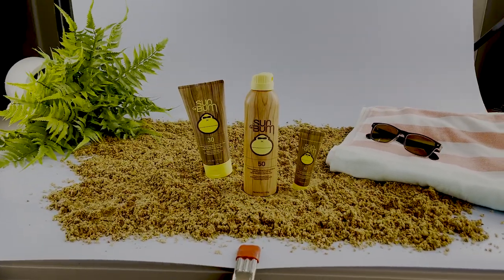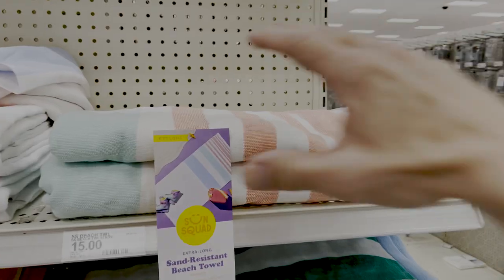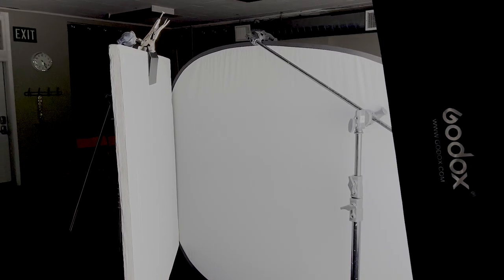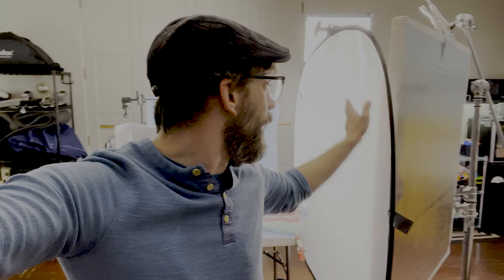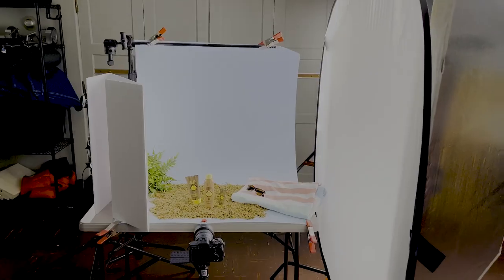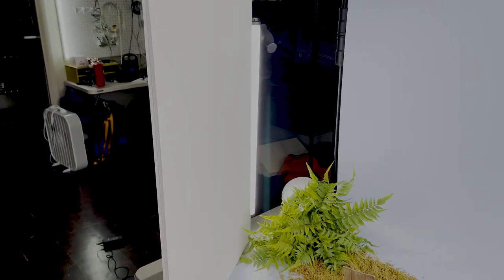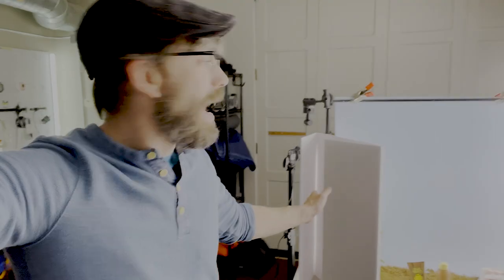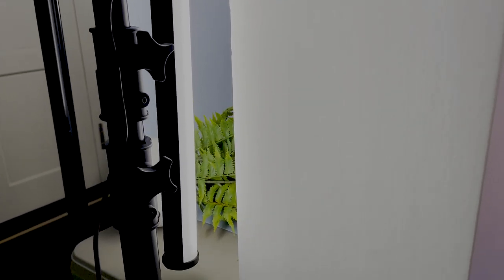How to light and photograph products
Join us in the studio as we hang out with Adam Huber and learn the secrets of taking killer product shots. We all know that a great photo is more than just pushing the button on a camera. It's about the lighting, the art direction, and setting the scene just right. That's where Adam comes in, he's a master at refining the look of a shot and constantly exploring new techniques.